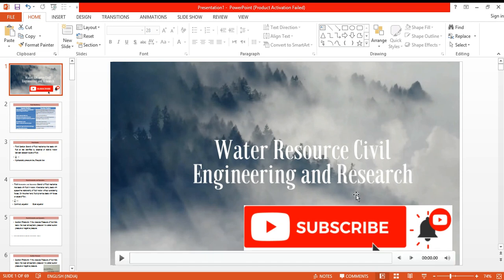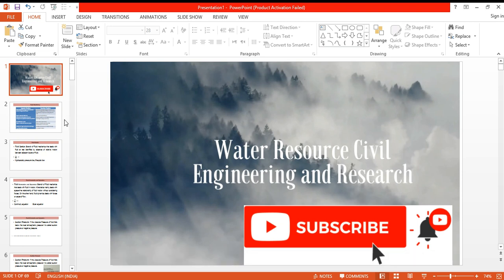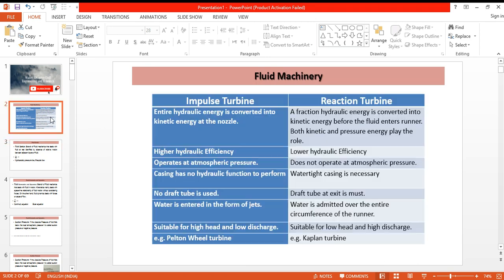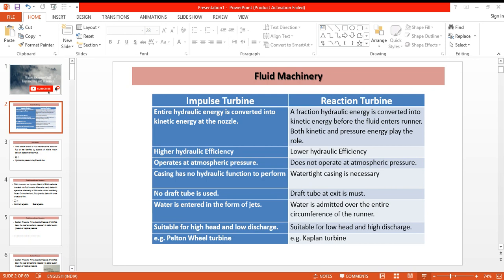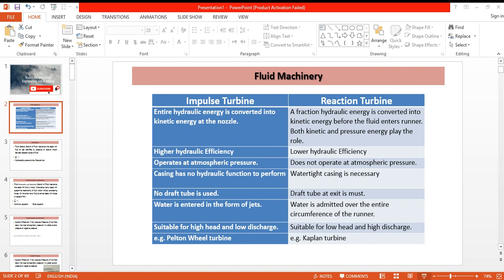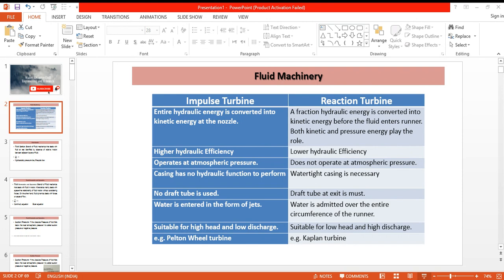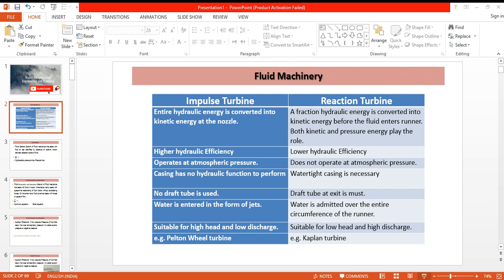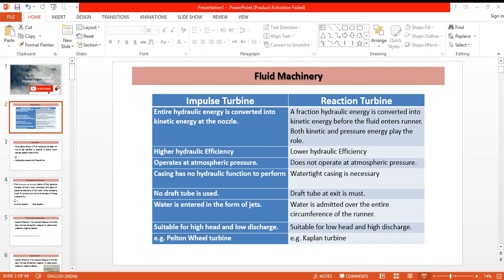Difference between Impulse and Reaction turbine / hydraulic machinery / fluid mechanics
This video explains difference between Impulse and Reaction turbine
Waterresourcecivilengineeringandresearch
Difference between Impulse and Reaction turbine
difference
impulse
reaction
turbine
comparison between impulse and reaction turbine
comparison
comparison of impulse and reaction turbine
impulse and reaction turbine

 Laboratory manual
 HYDROLOGY (5TH) Applied hydrology by ven te chow
(GROUNDWATER HYDROLOGY)